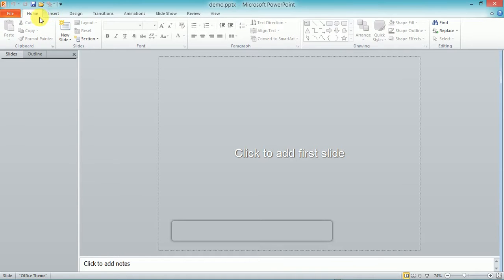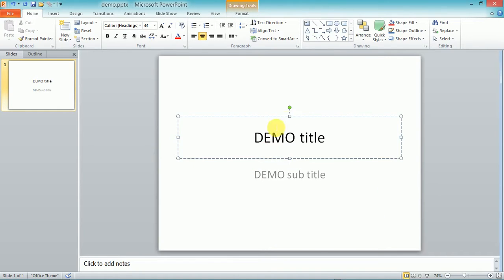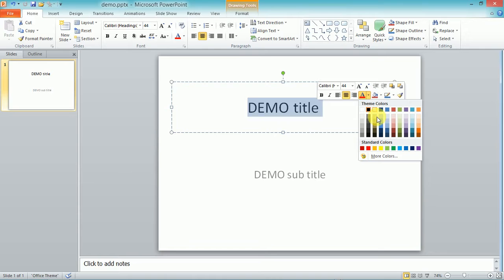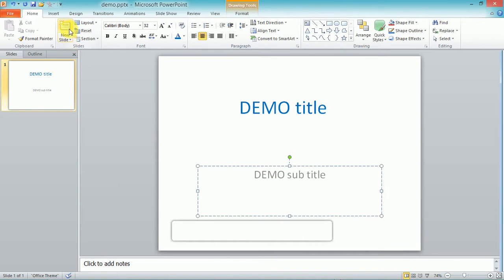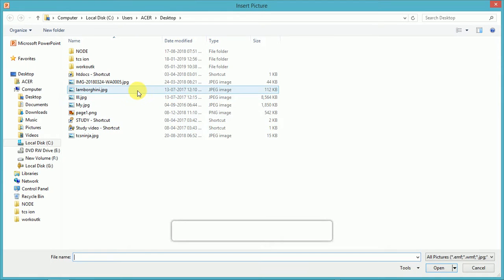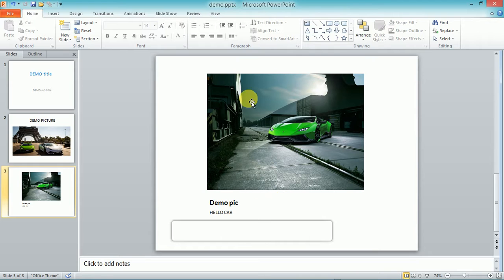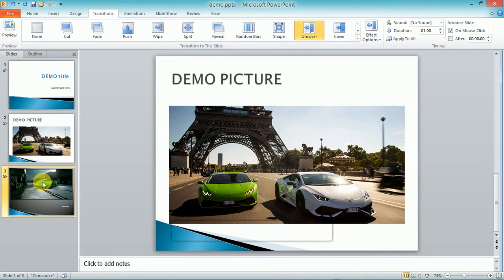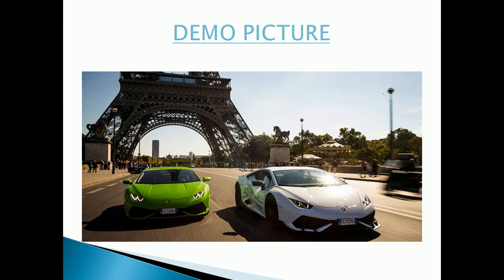How to make presentation | How to work on microsoft powerpoint | ppt tutorial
keep supporting
LoveYouAll